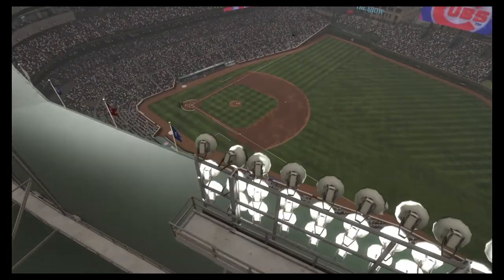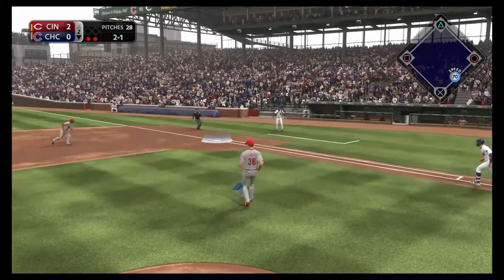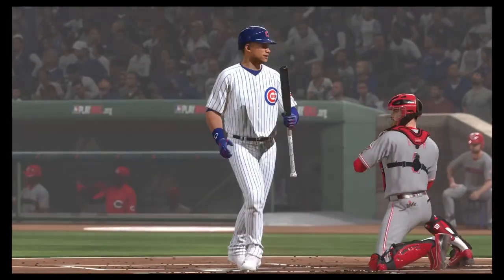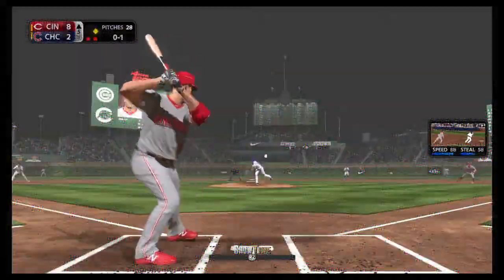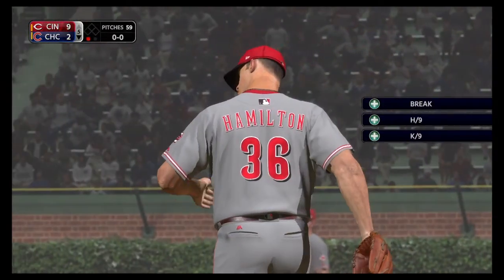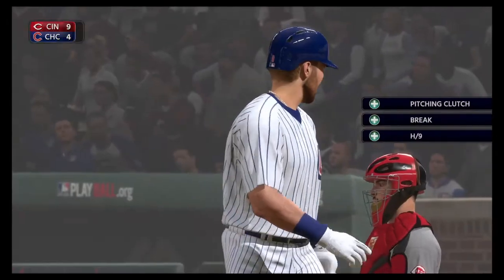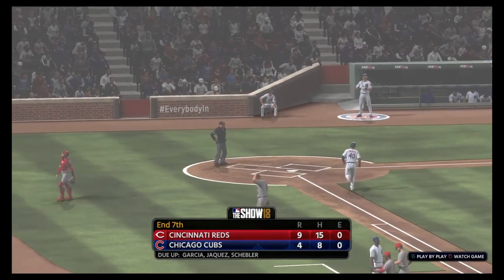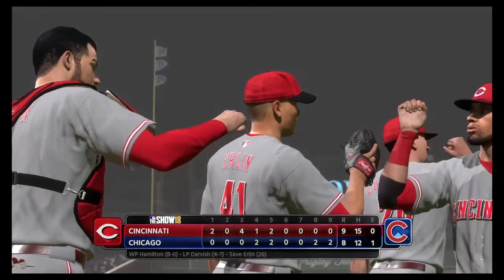B Hamilton (Reds)_07-30-22_at CHC_Last gm with Reds «SHAREfactory»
Road To The Show - Blaine Hamilton
Cincinnati Reds
MLB® The Show™ 18